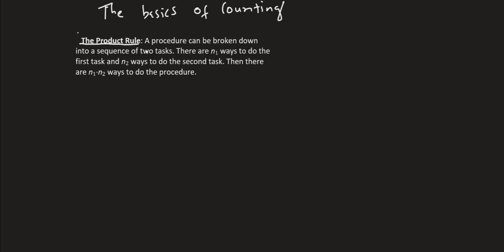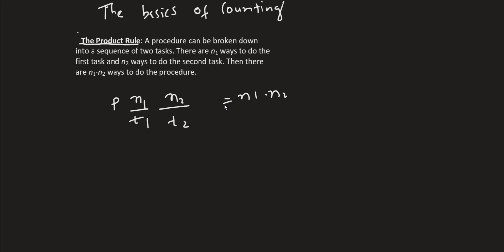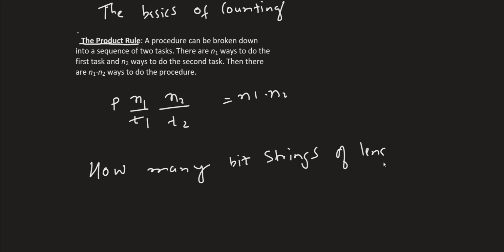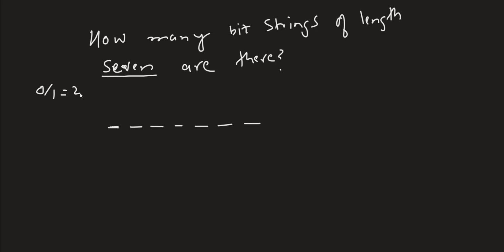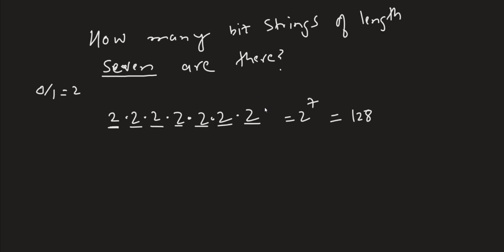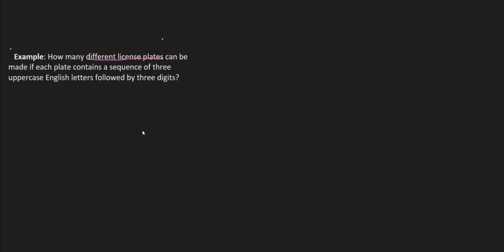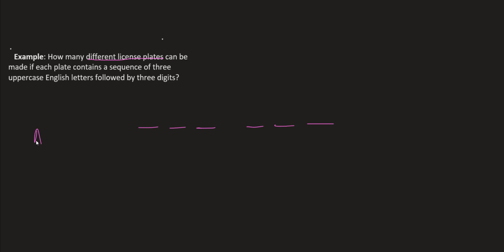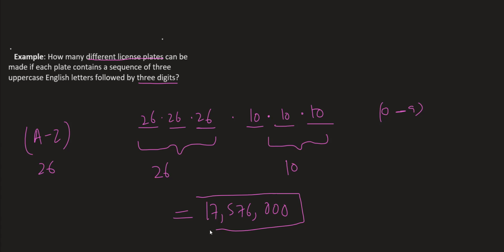Counting | Product Rule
The definition of Product rule in counting with couple of examples.